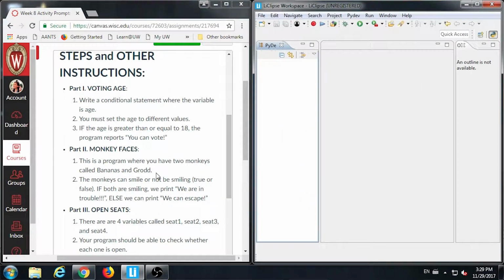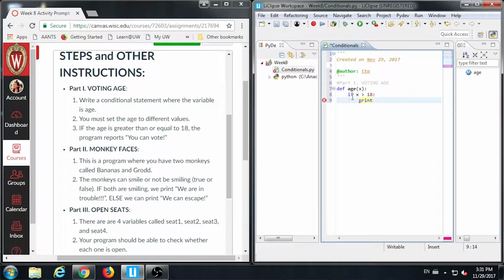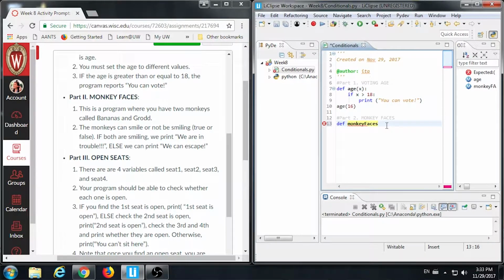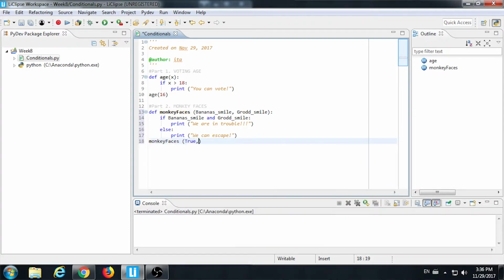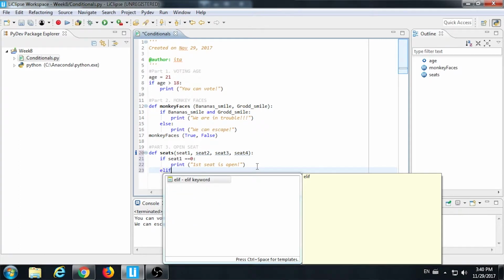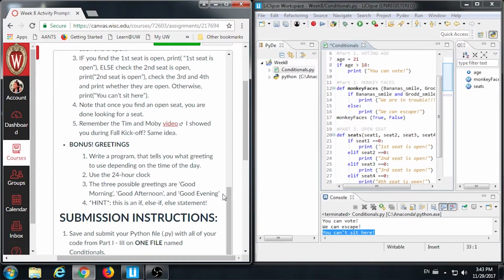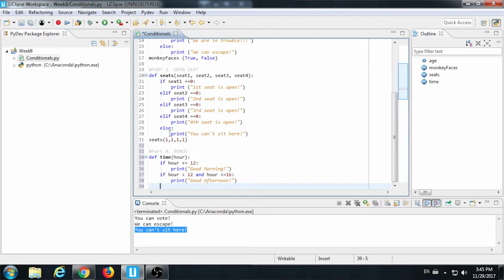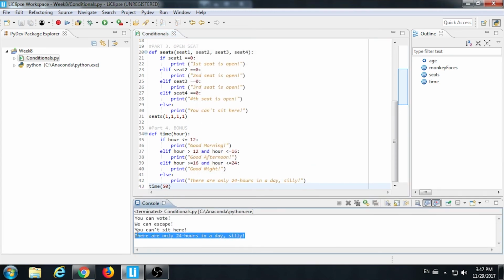Juniors | Computer Systems & Programming | BONUS Week 8 Activity Prompt Solution Video